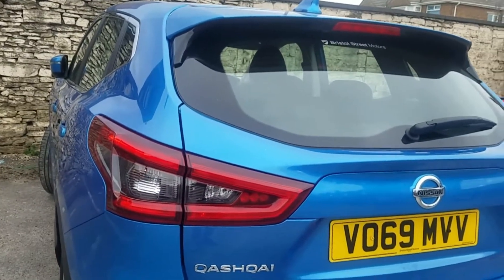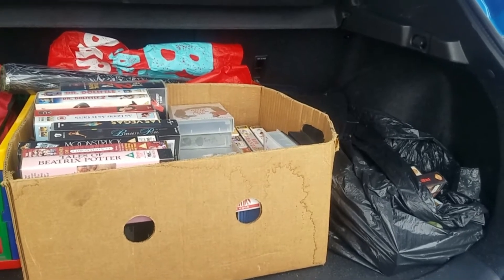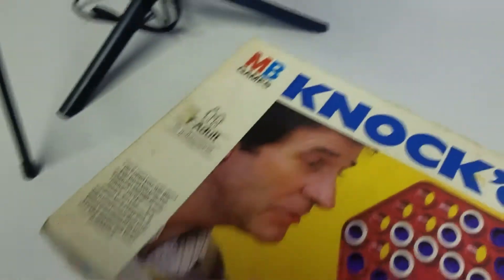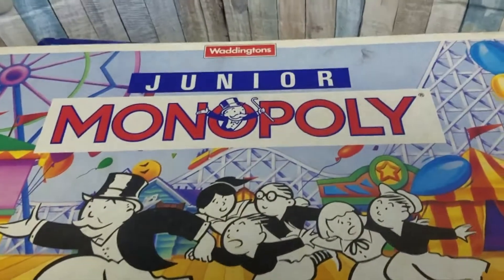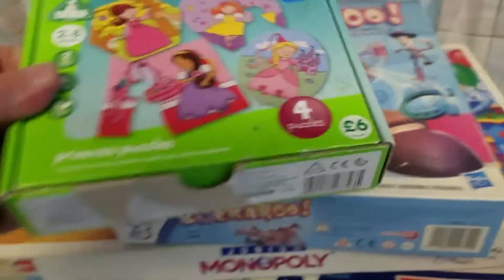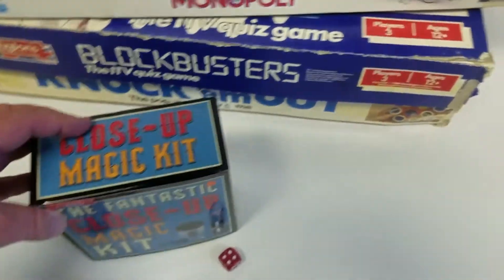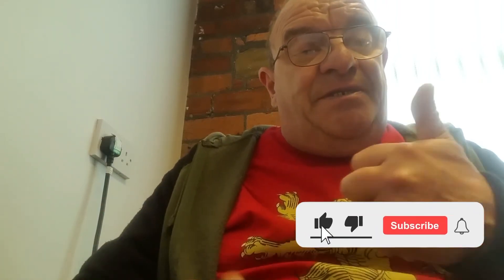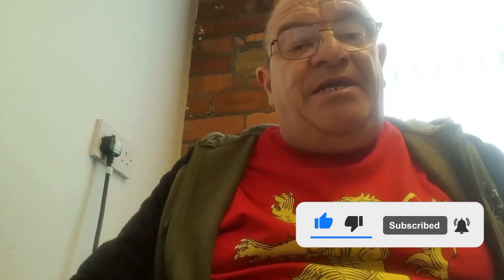Games & Puzzle Haul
Nice FBMP Charity Shop Haul for a £10. But had to go to Jessica's to fix a curtain pole before I could see what I got.